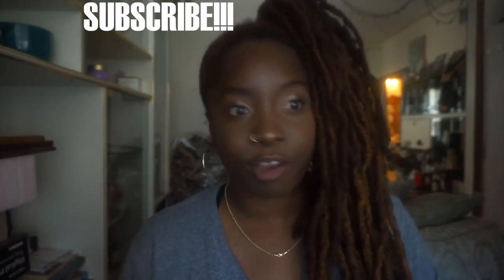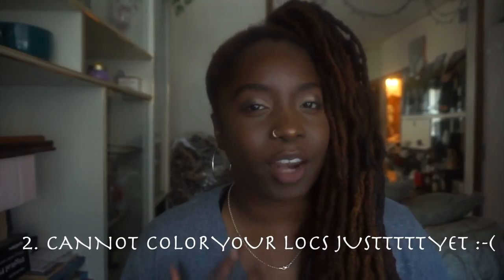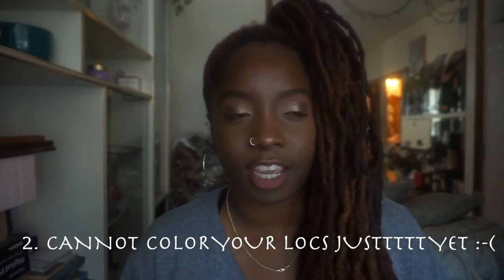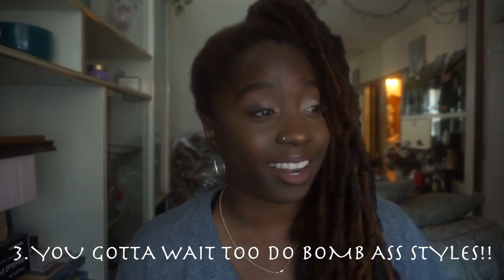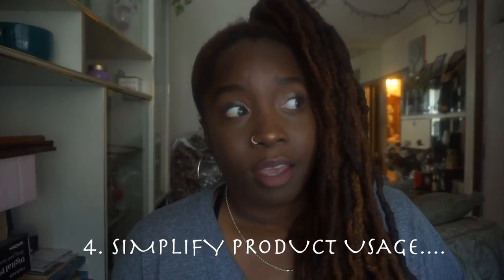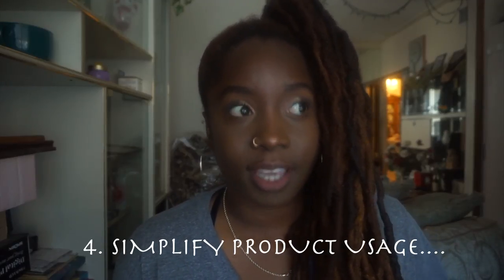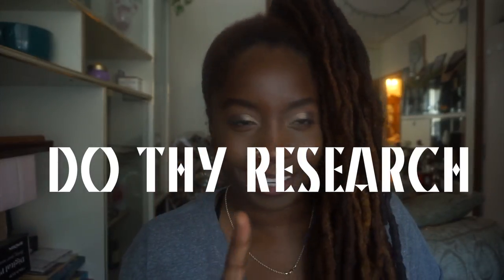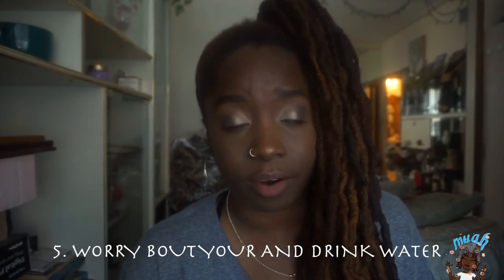5 MISTAKES YOUR DOING NOW WITH YOUR LOCSI ESSENCEOFSHAY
Hey Guys! WATCH ON HD!!! In the beginning of your loc journeys there are a few mistakes we make and I am here to help ya! 5 mistakes that you are doing right now that are going to mess up your locs. Hope you enjoy!